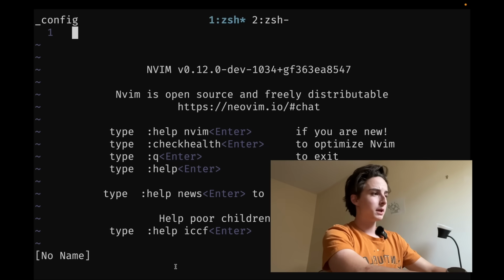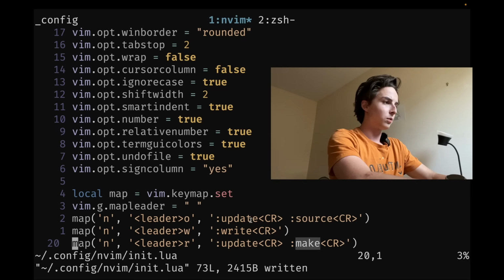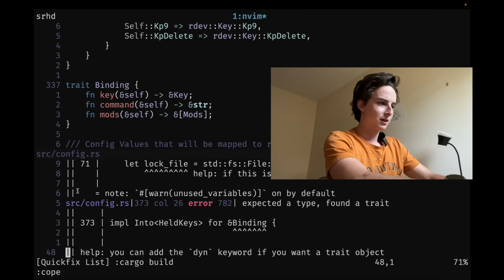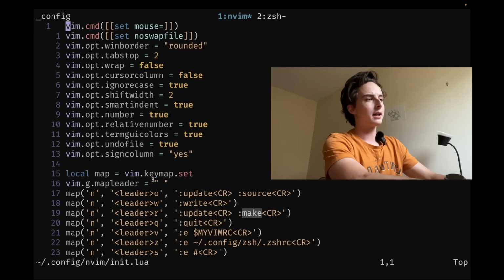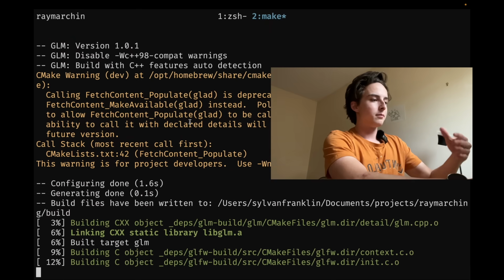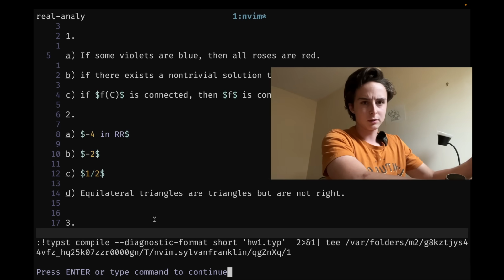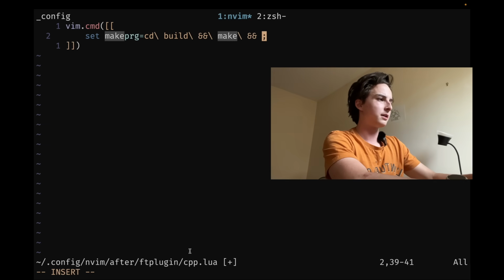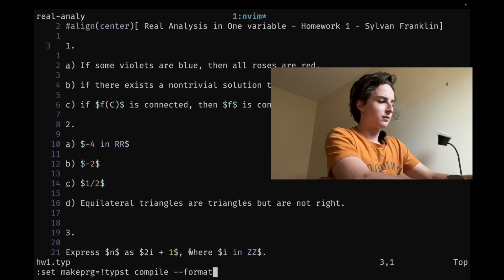This vim command might be the missing piece of your workflow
A highly effective vim command for running code with simple shortcuts.

Sorry dedicated description readers, this video is a little less deep and a little more clickbaity. As time goes on I find that all that makes me happy is an increase in numbers, brought by making my content more mainstream. Just kidding I'll never switch up. Or maybe I will idk, I'm only human man. But no I won't. I just want riches and fame and success and girls without putting in any effort, is that too much to ask?  I'm still working on the IRC thing, and by that I mean not really because I have a bunch of IRL stuff going down, but it will still hopefully happen eventually.

If you read this message, but don't have the energy left in your weary old bones to make an insightful comment, simply leave the last four digits of pi, and I'll know you got what I was saying.